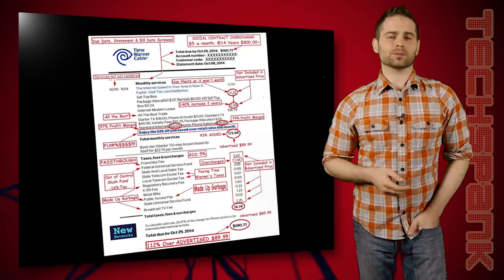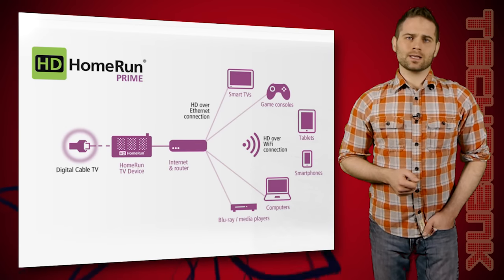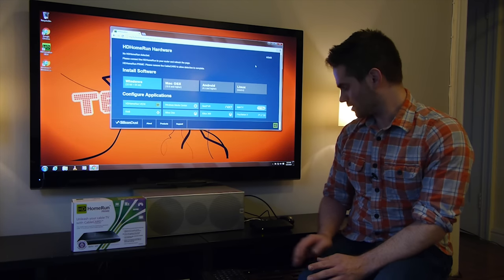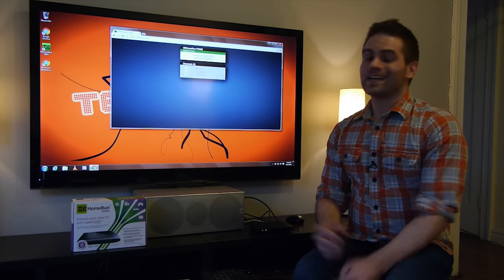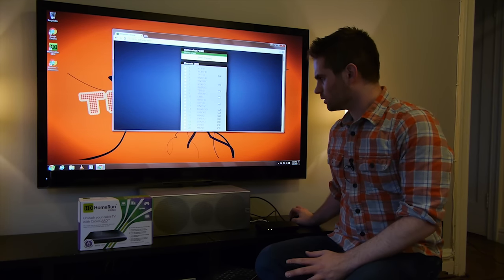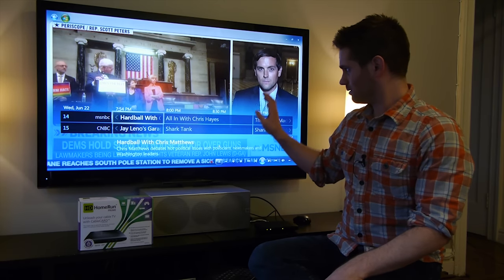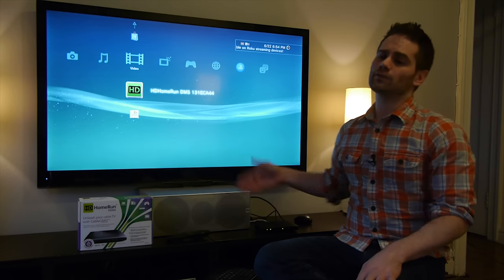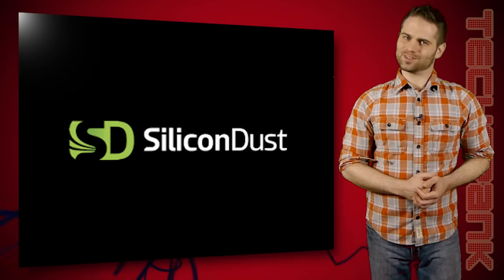Cable without the cable box!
Silicon Dust's HD HomeRun Prime allows you to ditch the cable company equipment but keep the cable, saving you some cash along the way.